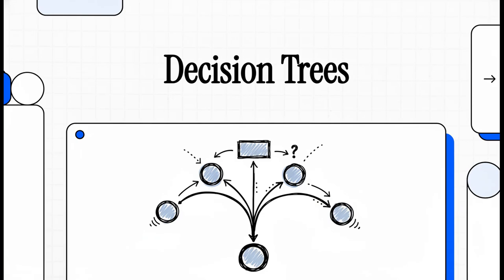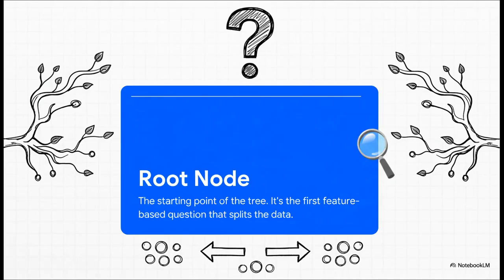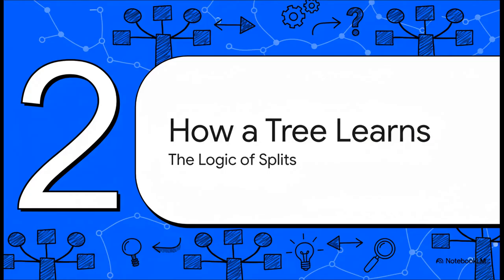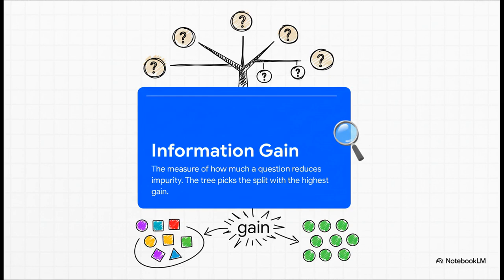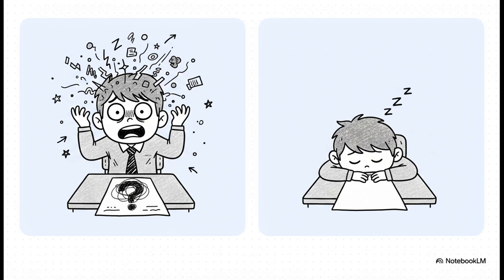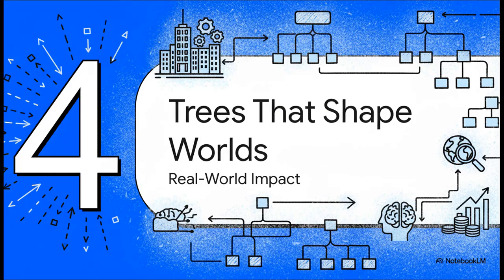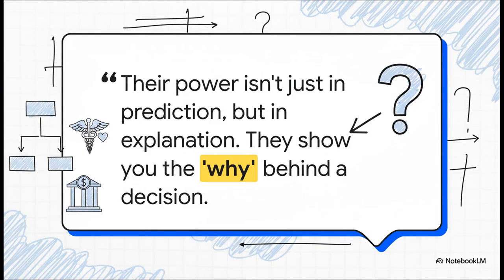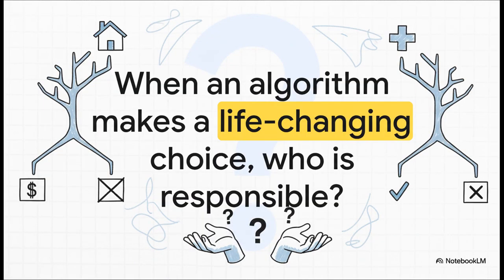Decision Trees: Simple, Visual, and Powerful ML Models | Uplatz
Decision Trees are one of the most intuitive and widely used machine learning algorithms.
They mimic human decision-making by breaking data into branches, conditions, and outcomes, creating a tree-like structure that’s easy to visualize and interpret.
Despite their simplicity, decision trees can capture complex relationships and work well for both classification and regression tasks.

In this Uplatz explainer, we break down how decision trees work and why they’re still a core part of modern machine learning.

You’ll learn:

What decision trees are and how they model decision-making

Key components of a decision tree:

Root node

Branches

Leaf nodes

Splitting criteria

How trees split data using:

Gini impurity

Variance reduction

How trees make predictions step-by-step

Decision trees for classification vs regression

Works with both numerical & categorical data

Minimal preprocessing required

Captures nonlinear patterns

Limitations:

Can overfit easily

Sensitive to noisy data

Harder to generalize with deep trees

Techniques to improve performance:

Pruning

Max depth

Minimum sample splits

Real-world applications in:

Credit scoring

Risk analysis

Medical diagnosis

Marketing & customer segmentation

How decision trees form the foundation of Random Forests & XGBoost

Decision trees are simple yet surprisingly powerful — making them a go-to method for both beginners and industry professionals.